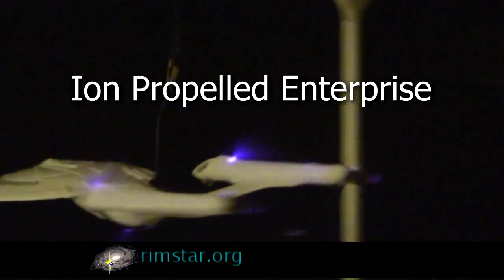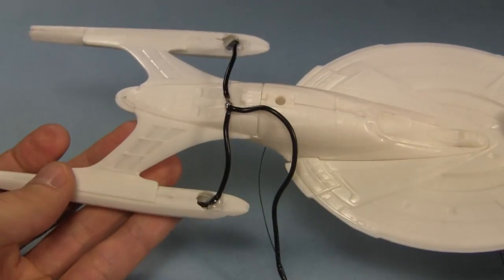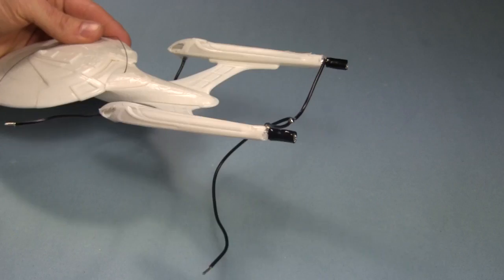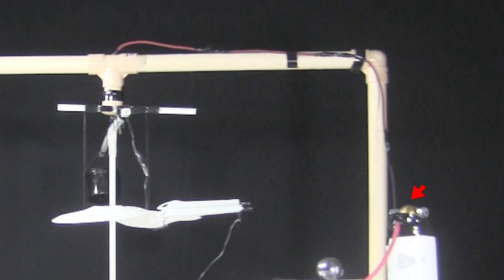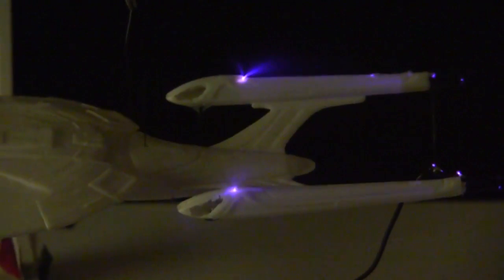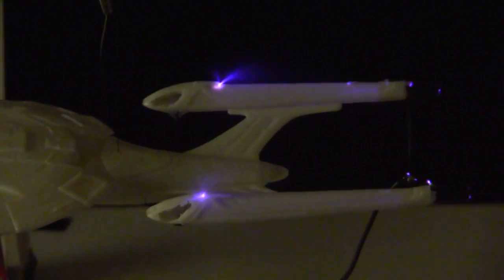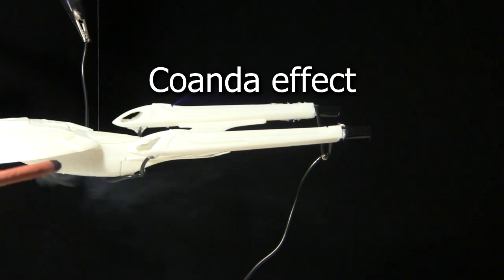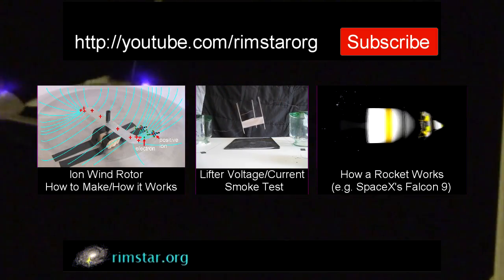Star Trek Enterprise Model with Ion Propulsion added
I show ion propulsion, or ion wind, added to a model of Star Trek's Enterprise, including step-by-step details of how I made it and how I set it up to run with my homemade high voltage 30kV DC power supply.